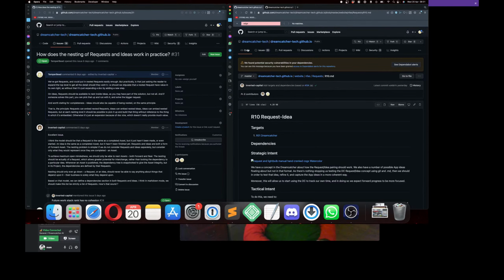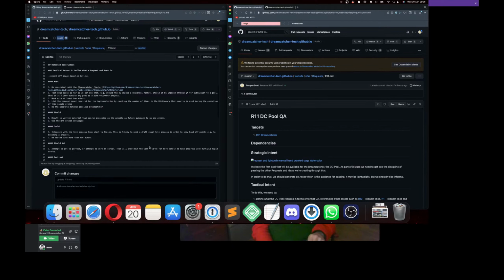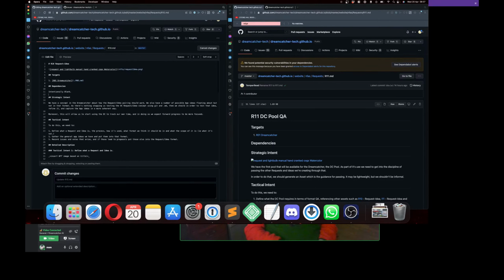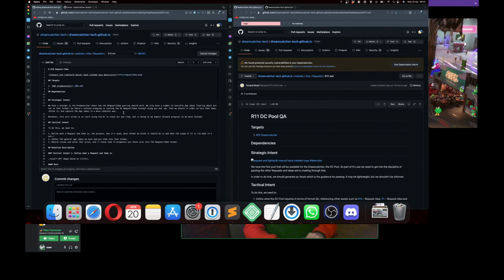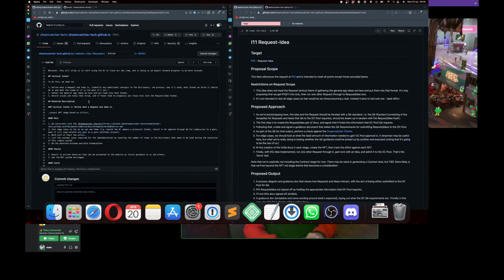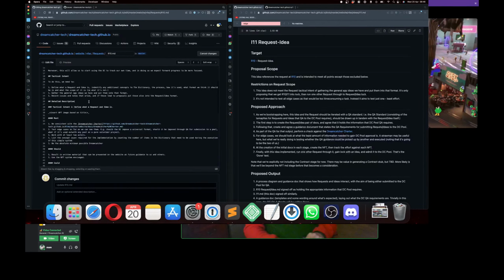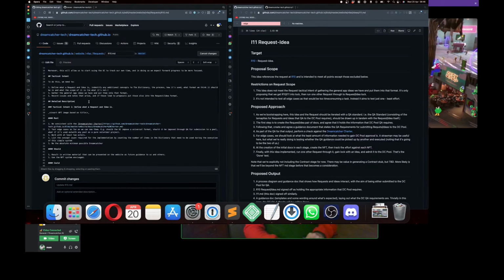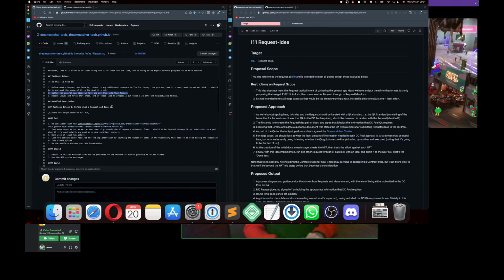2022-04-20 R10 Request-Idea 2